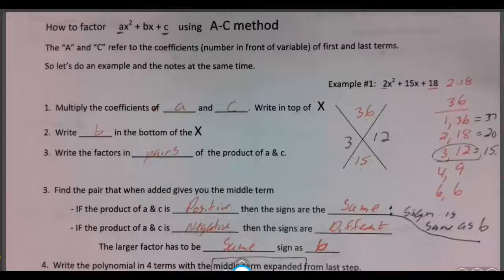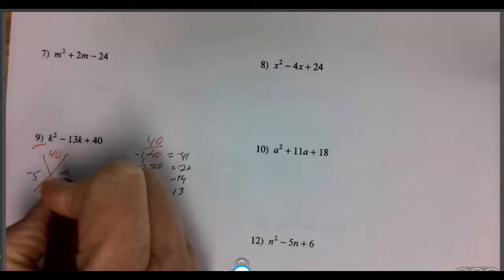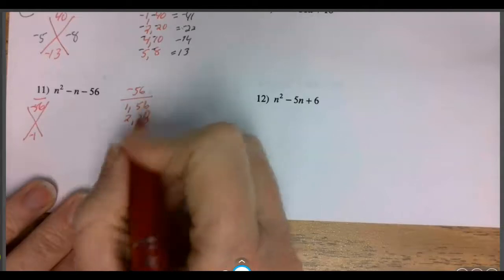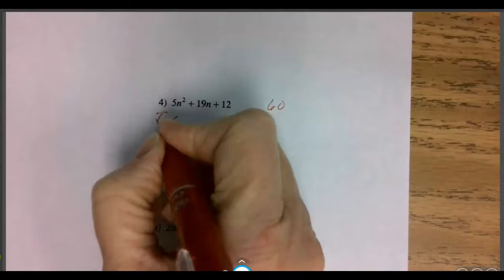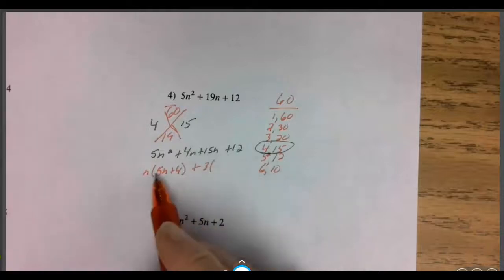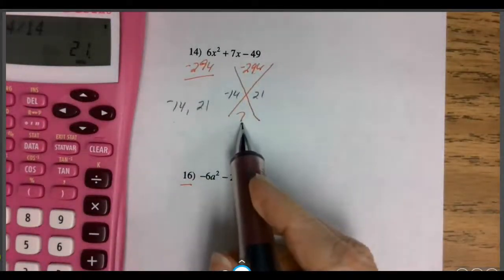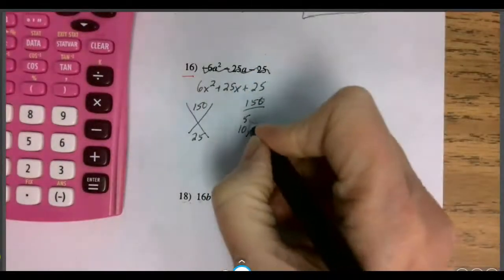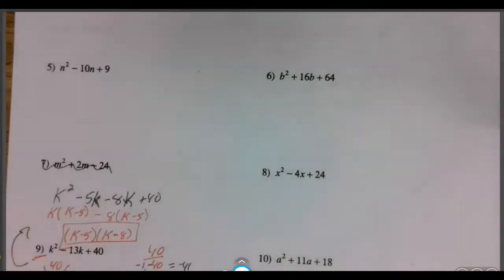Factor Trinomial day 2